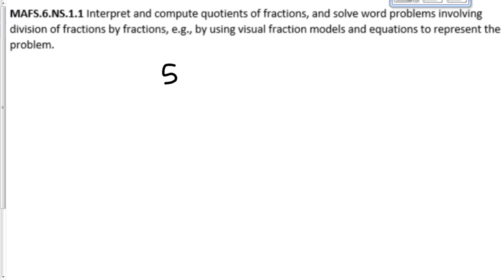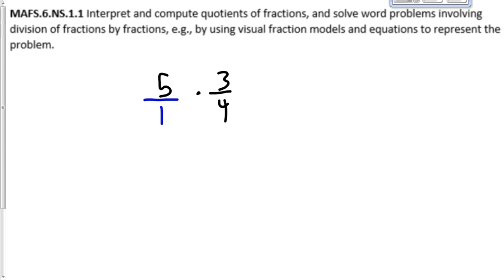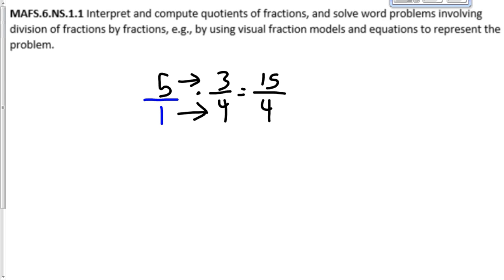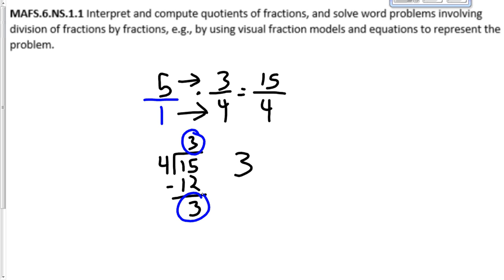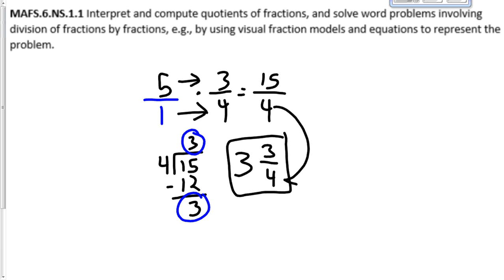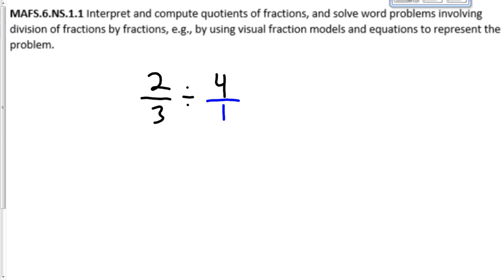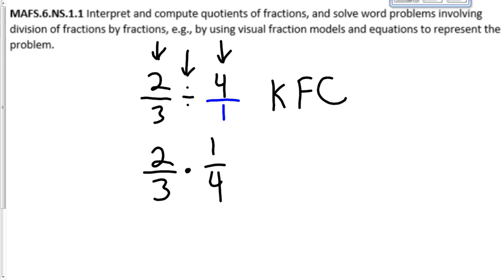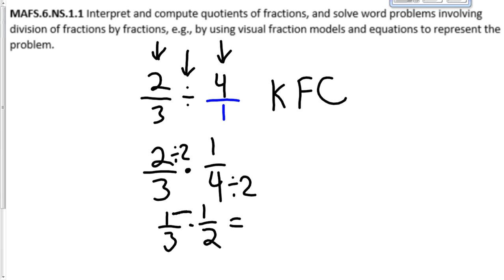Multiplying and Dividing Fraction by a Whole Number